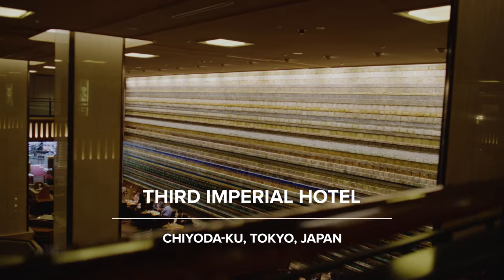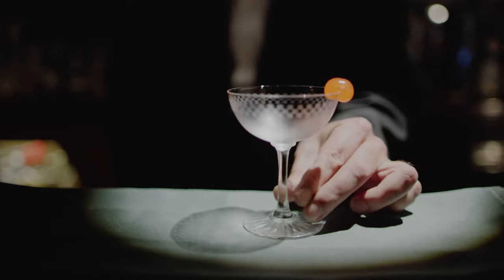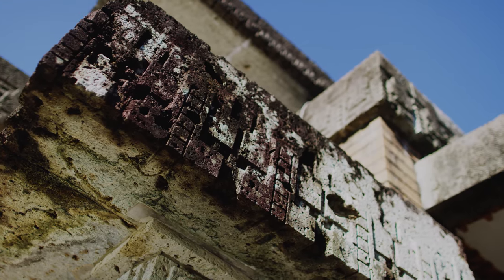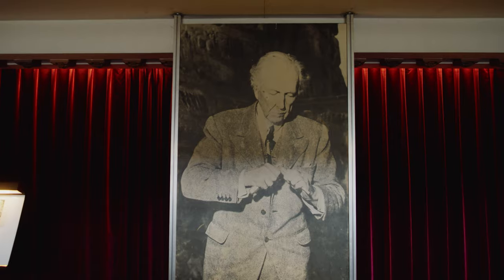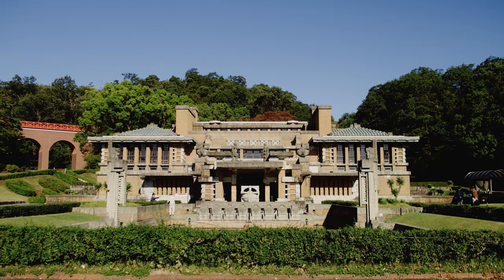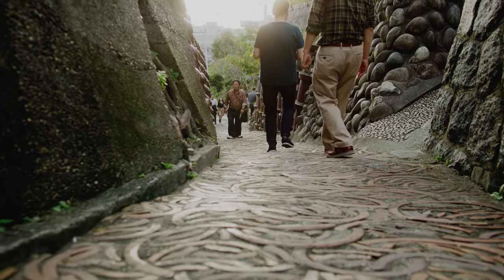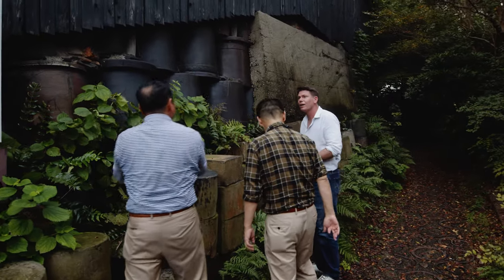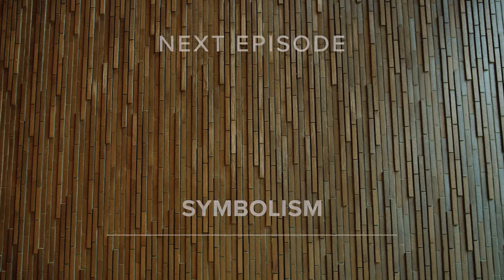The Artedomus Expert Series: Japan. Episode 2 – History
Episode 2 – History.
The Rich History of Mosaics in Japan.
Episode 2 delves into the Japanese tradition of ceramics, which is one of the oldest in the world. This long tradition is reflected in the architecture and design throughout Japan, and the way in which it has evolved over the centuries.